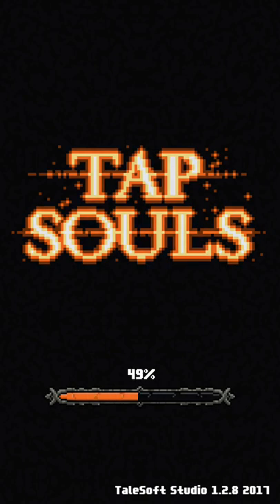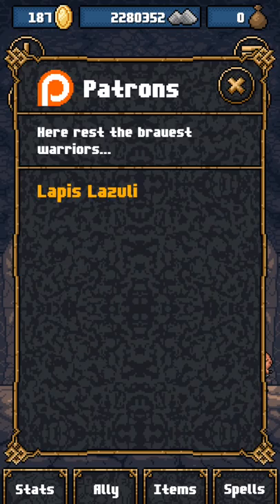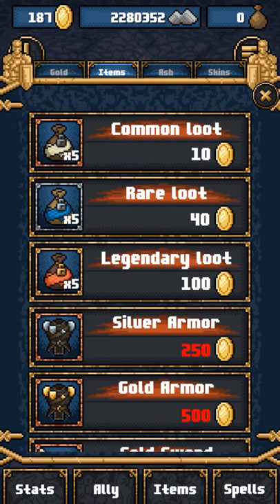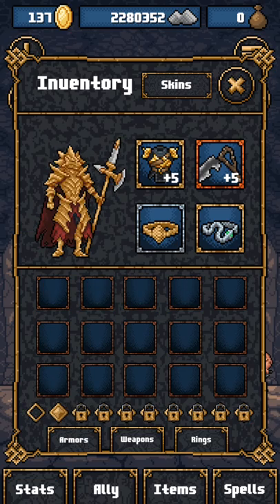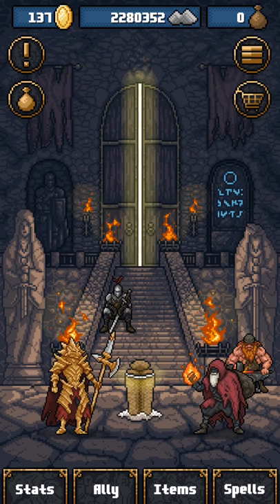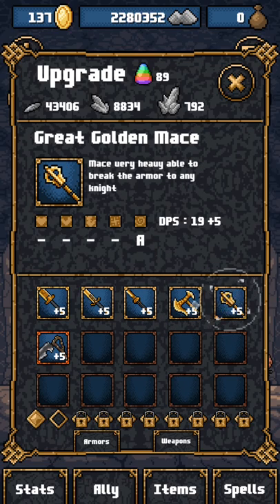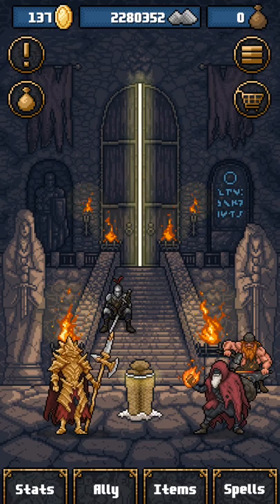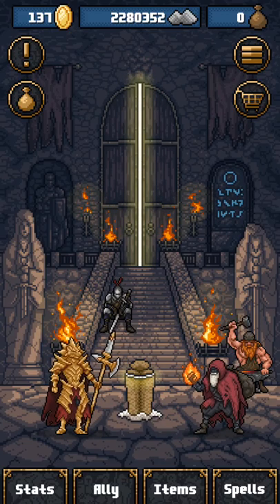PATRON STONE & MORE (V1.2.8) | Tap Souls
(Apologies in advance for any audio being off or cutting, differentiating its pitch, etc.)

Update 1.2.8 is available on Tap Souls! This update doesn't include much, however i assume this is a set up to an upcoming update. The update includes a stone tablet for the patrons supporting Talesoft and have also made it so you can open 10x of every type of loot bag!

Search 'Tap Souls' on the store to find the game, or follow the link Provided on here or the twitter account of the developers